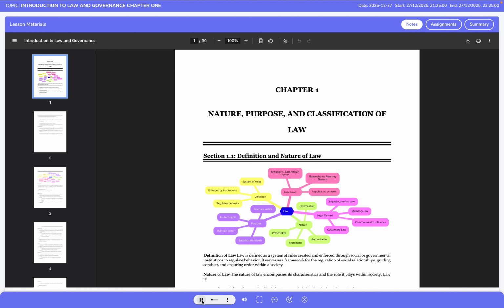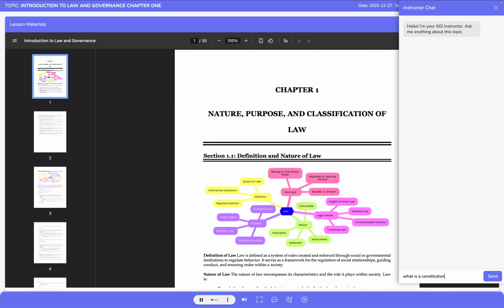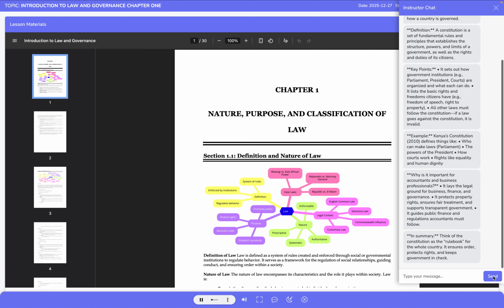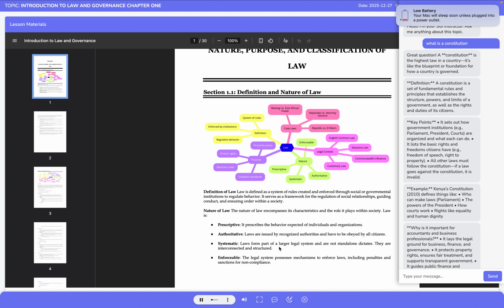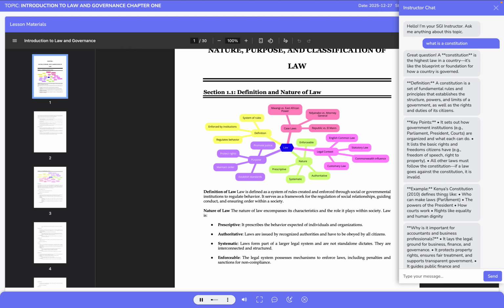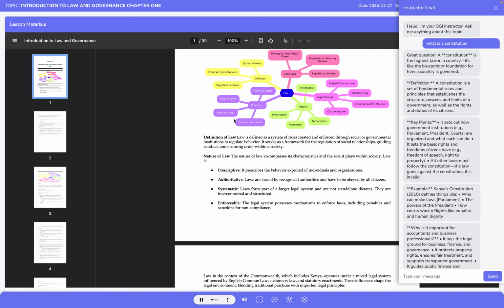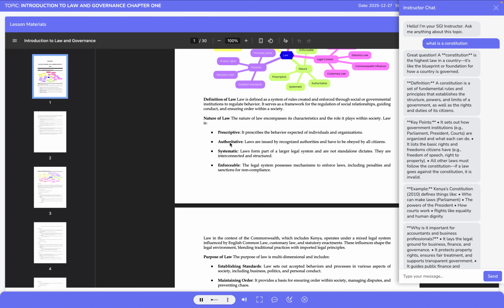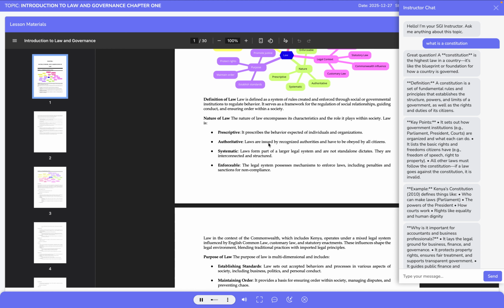CPA Introduction to Law and Governance Chapter one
This live screen-recorded CPA class covers Chapter One: Introduction to Law and Governance, delivered in full in line with the CPA syllabus. Students are taken through all examinable sections of the chapter, providing a strong foundation in law for accounting and business professionals preparing for CPA examinations.

The session covers the definition and nature of law, classification and sources of law, the relationship between law and morality, the Constitution, legislation and delegated legislation, common law and equity, African customary law, Islamic and Hindu law, judicial precedent, and the general rules of international law and treaties. Each area is explained clearly with a strong focus on CPA exam relevance and understanding.

This class features live instructor-led teaching with real-time student interaction supported by AI-powered instant Q&A, making learning engaging, structured, and exam-focused. It is ideal for CPA students seeking complete Chapter One coverage, revision, or first-time learning.

Synapse Global Institute — Where the spark of learning happens.